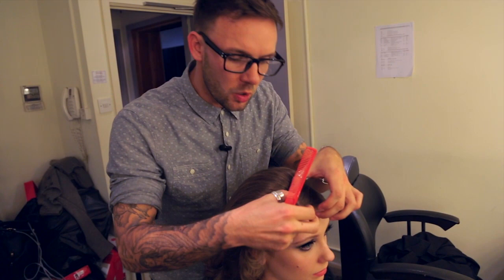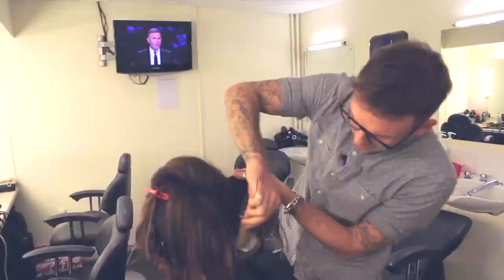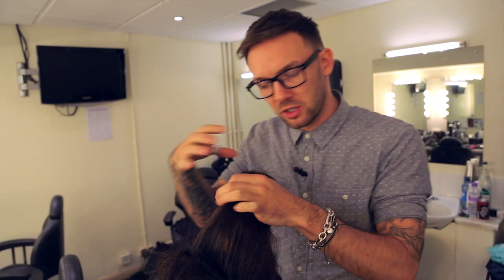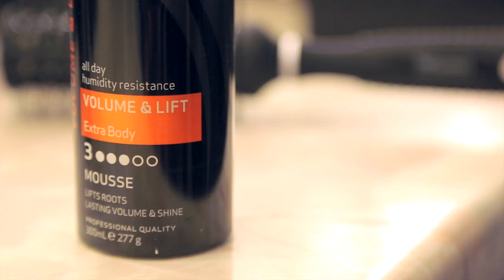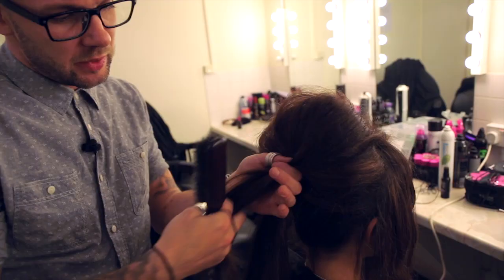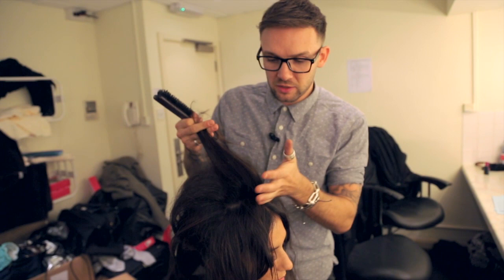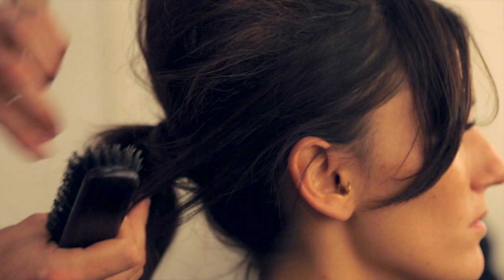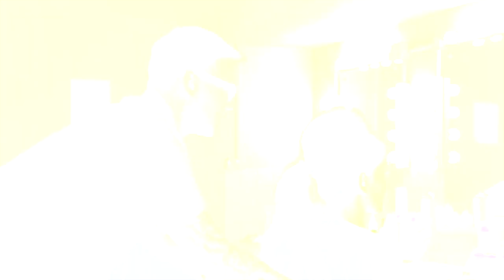Jamie Stevens recreates the AdElla hair style - TRESemmé X Factor Salon - The X Factor UK 2012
Jamie Stevens recreates the AdElla hair style from week 2, with help from TRESemme products. Follow him in this step by step video...